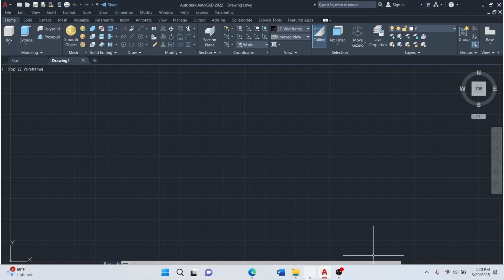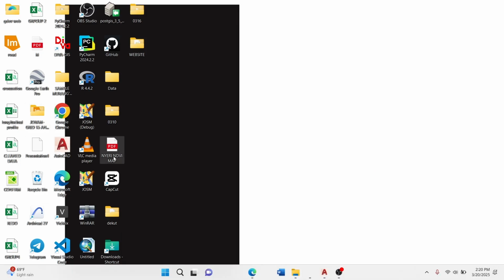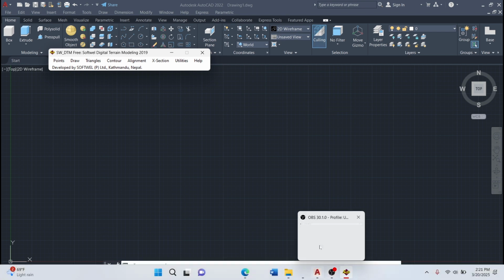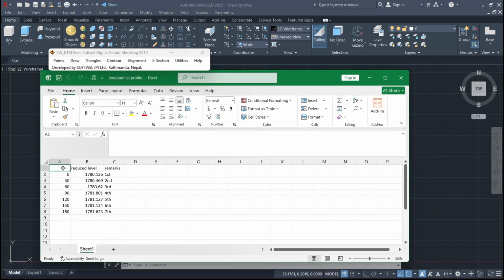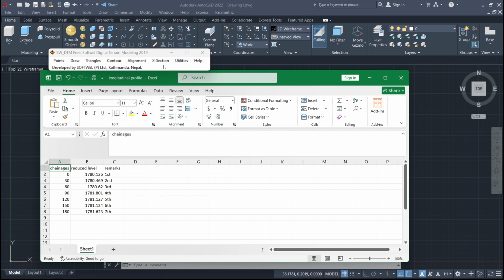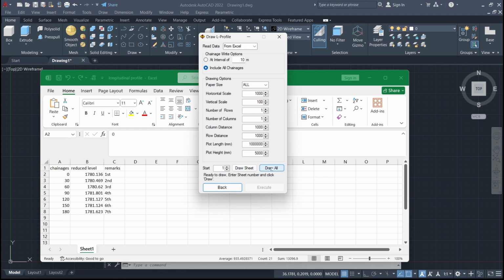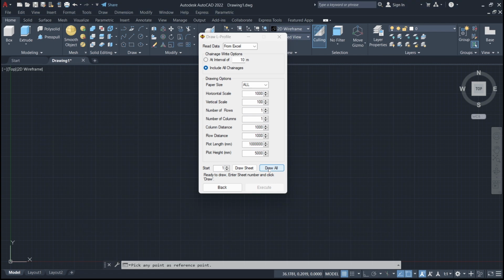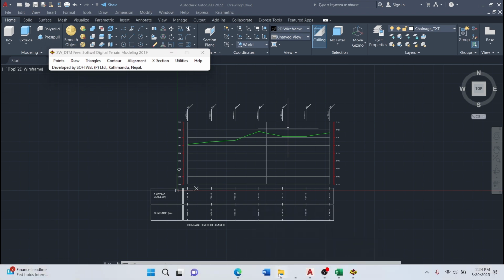HOW TO DRAW LONGITUDINAL PROFILE IN AUTOCAD IN A MINUTE AND PRINT TO PDF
CHECK LINK FOR SWDTM TO THE PREVIOUS VEDIO IN THIS PLAYLIST